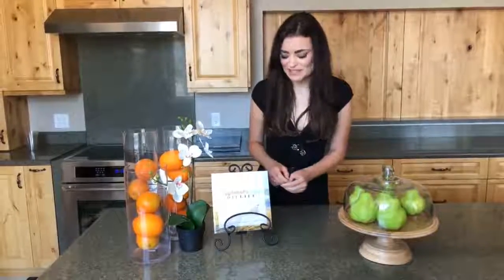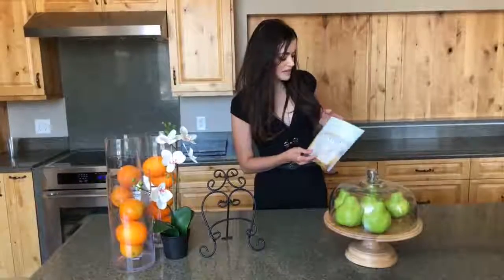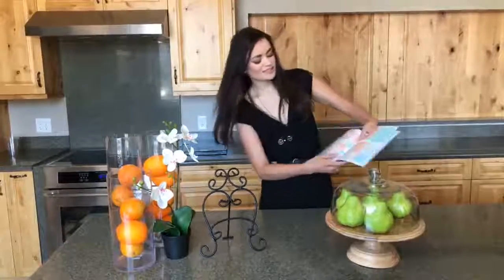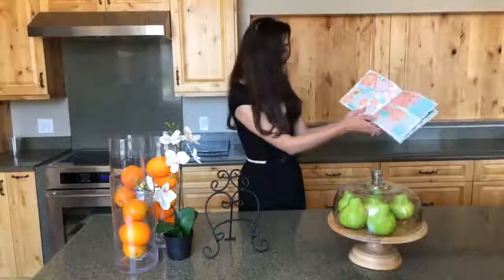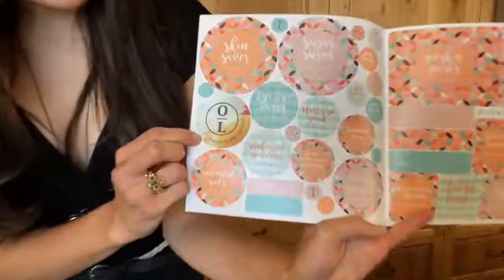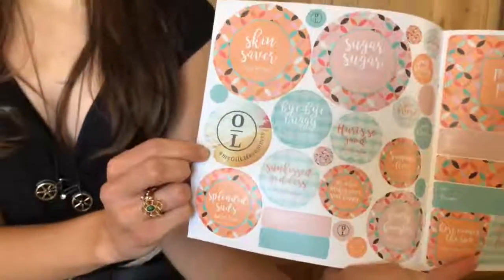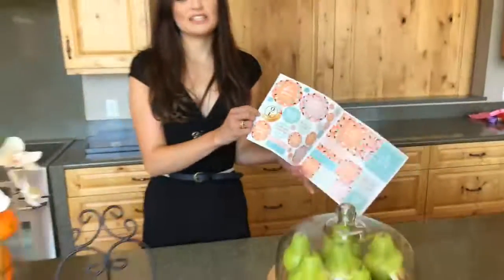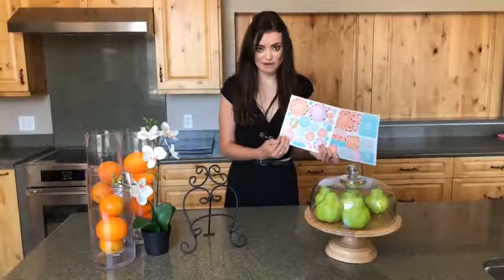2018 Summer Lookbook and DIY Download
Feature Friday: 2018 Summer Lookbook and DIY Download!